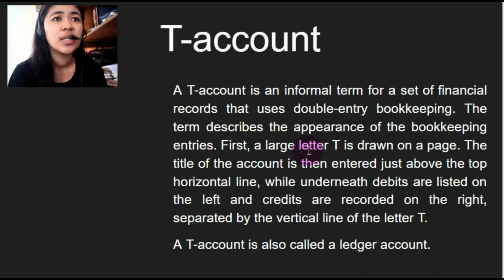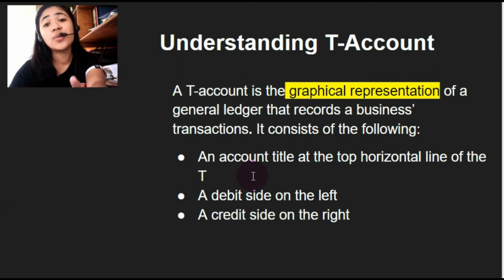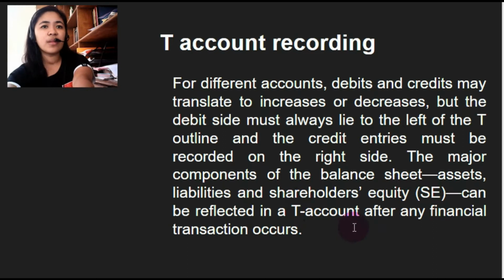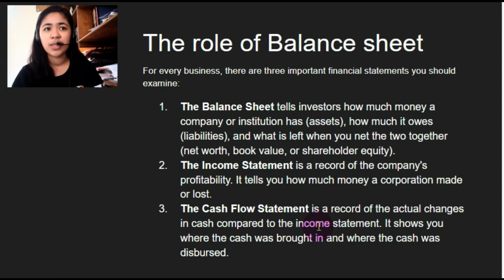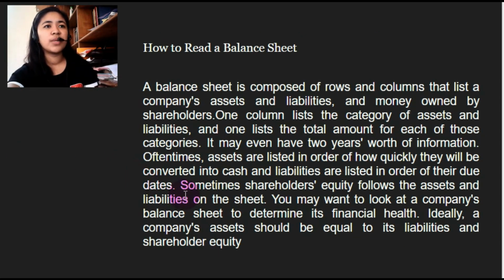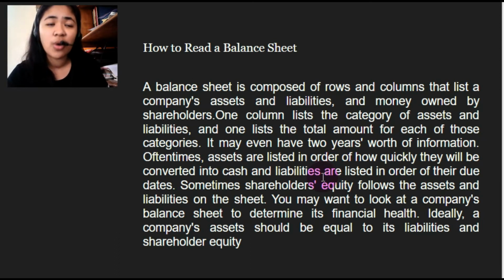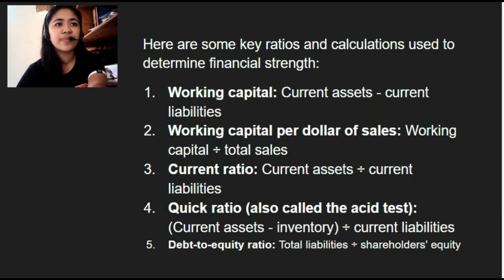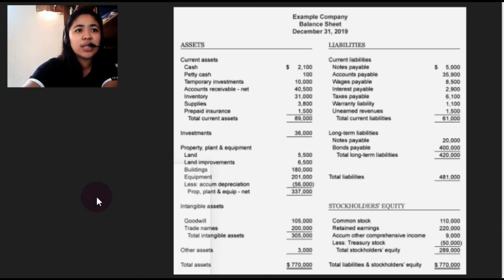T ACCOUNTS & BALANCE SHEETS | TEACHER DOLLY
💖hello mga wilabz!!💖

-heres my new video..For today's video heres another lesson for you in bookkeeping. its all about T accounts and BALANCE SHEET

by the way mga wilabz,
dont forget to:

👉comment down
👉click the notif bell
for more upcoming videos